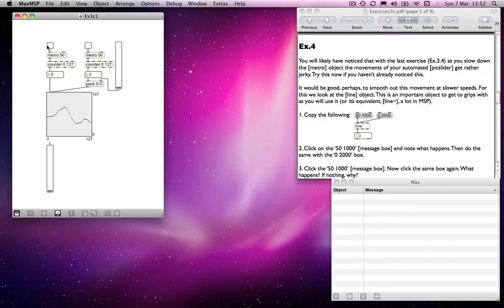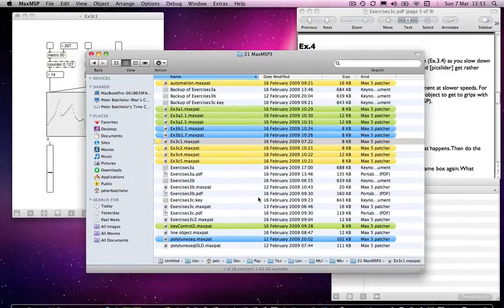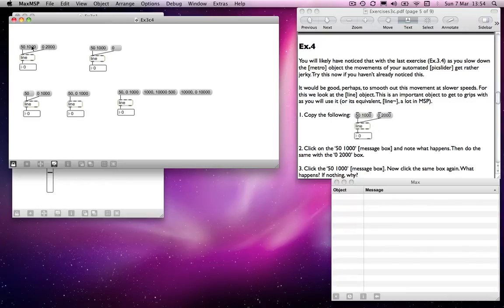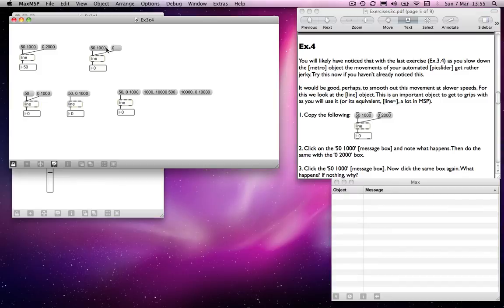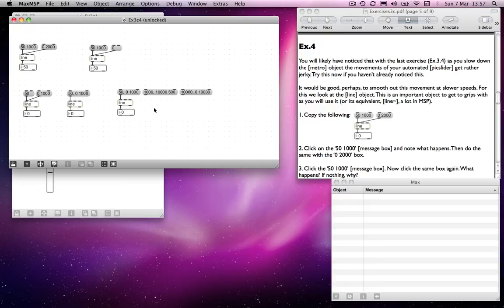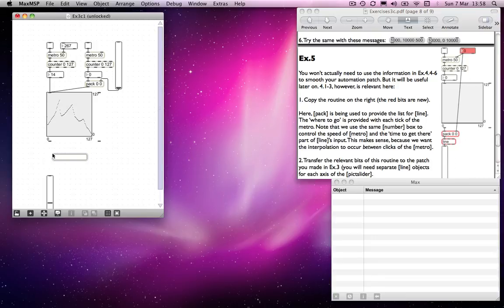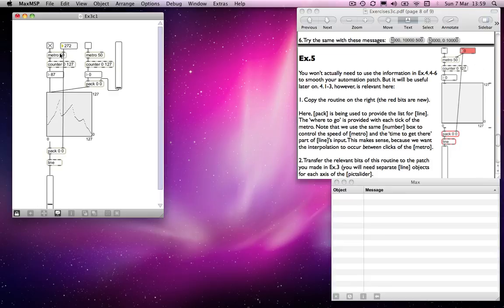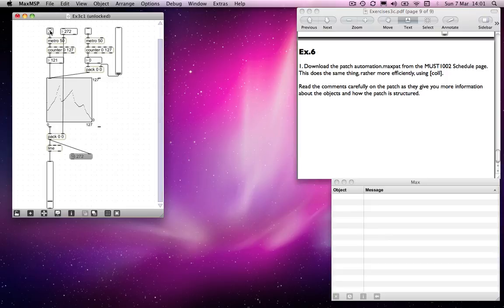Max MSP Tutorial 03c2: Automating data & [line] object [2]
Exercises3c covers:
• using [coll] and [table] objects to store and replay data
• the [line] object
• using [line] to smooth automation data playback